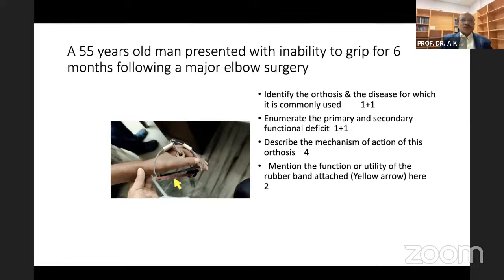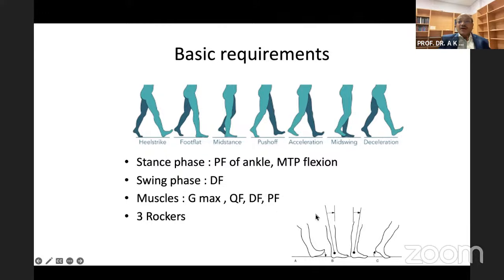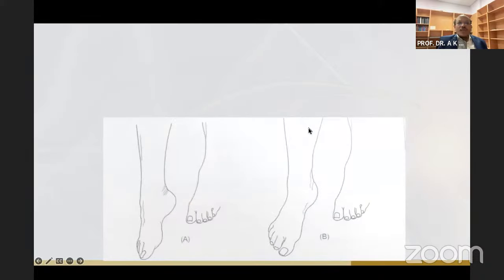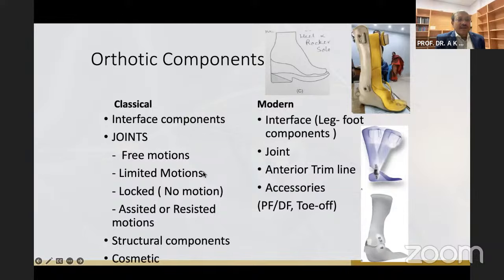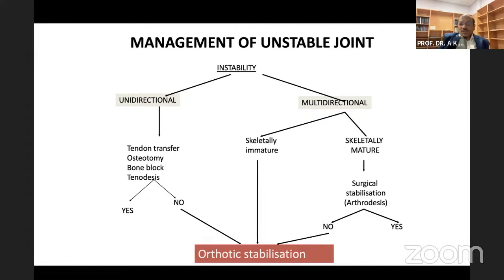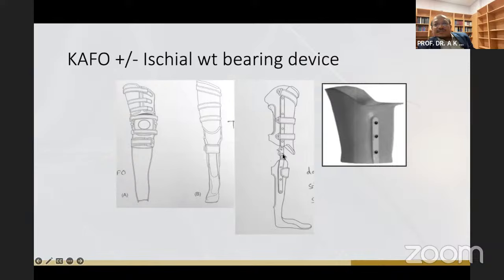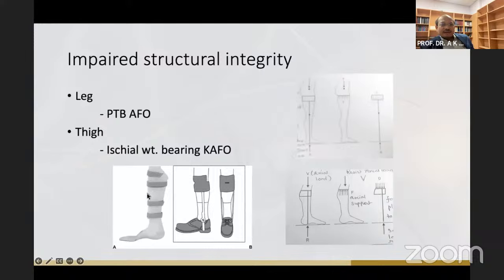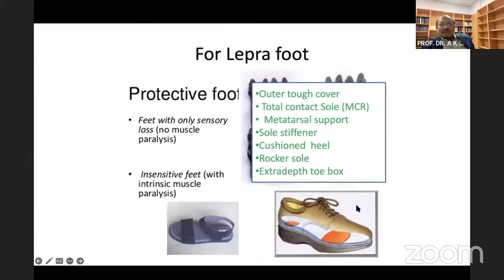OREF : Prescription of Orthosis in Orthopedic problems Must know issues for Orthopedic Practical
🔰OREF Web-class for Orthopaedic Postgraduates on OrthoTV

🔝 TOPIC : Prescription of Orthosis in Orthopedic problems Must know issues for Orthopedic Practical examination

🗓️ Date : Tuesday 26th Dec, 2023

🕖Timing : 7:00PM,  India

👨‍⚕️ Prof.(Dr.) Ananda Kisor Pal
Former HOD, Orthopaedics, IPGMER, SSKM Medical College, The Centre of Excellence of India, Kolkata, West Bengal

🔷Orthopedics Research and Education Foundation- India, Secretary & Convenor OREF- India: Dr Janki Sharan Bhadani